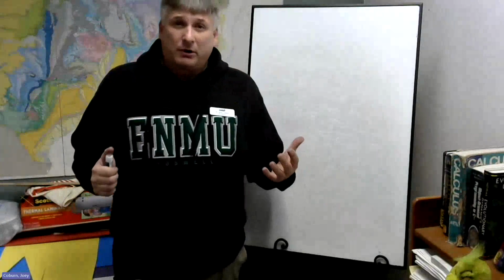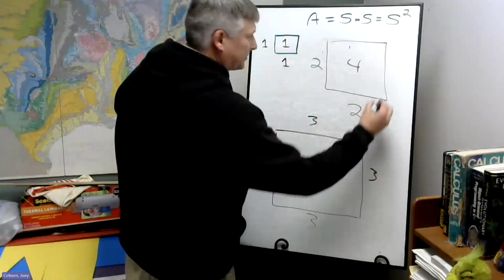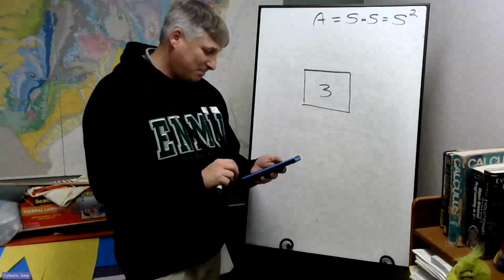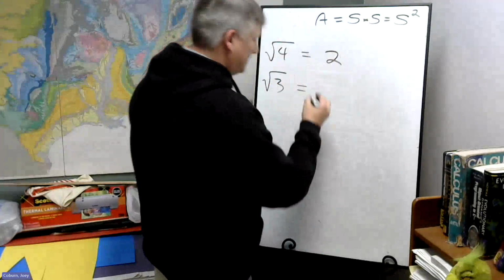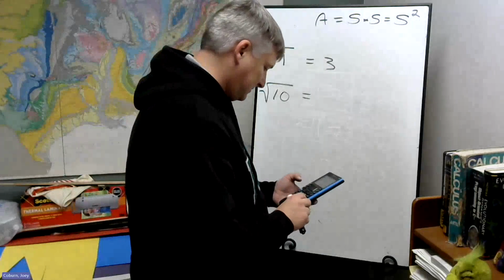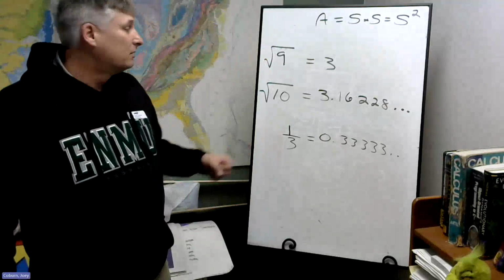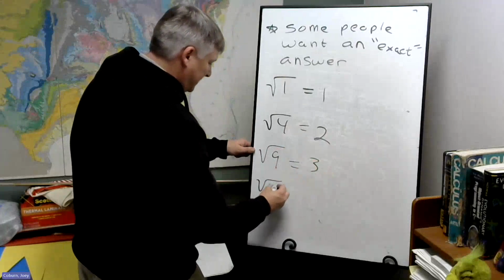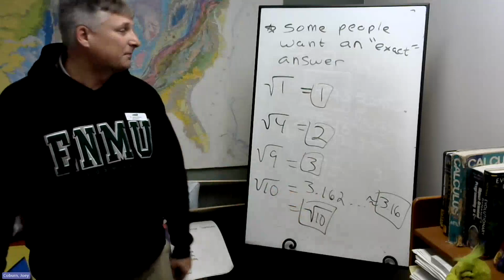Technical Mathematics Section 6.4: Square Roots Irrational Numbers